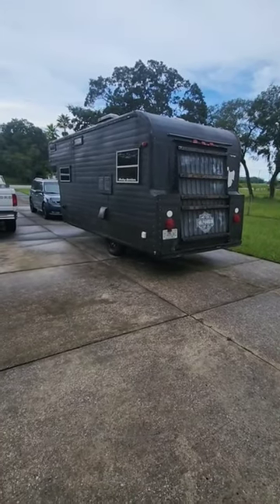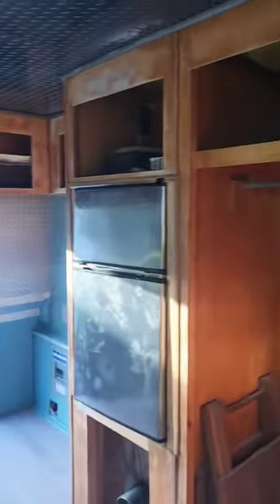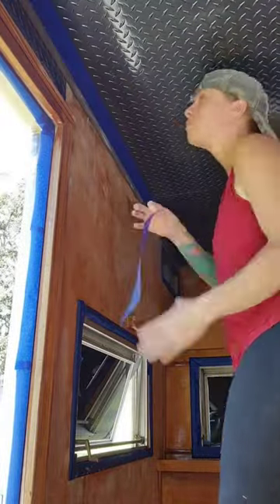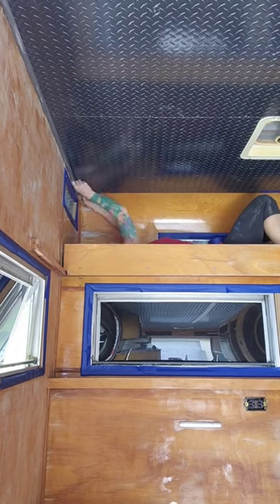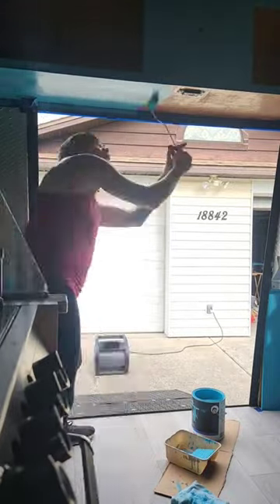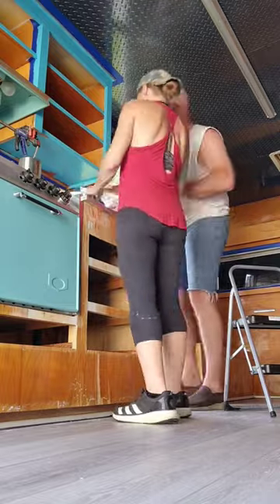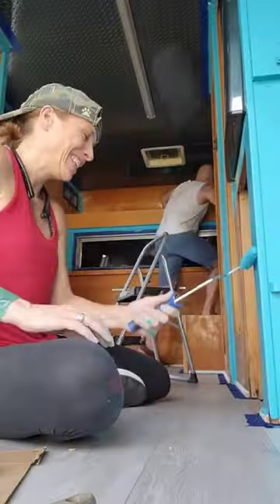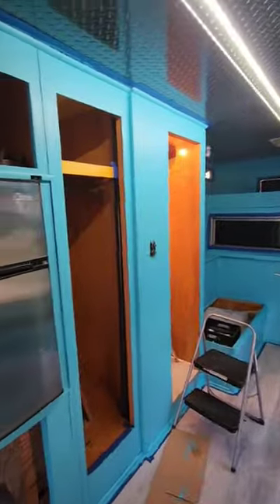Nearly finished with this little guy